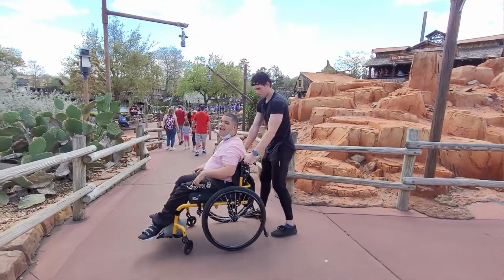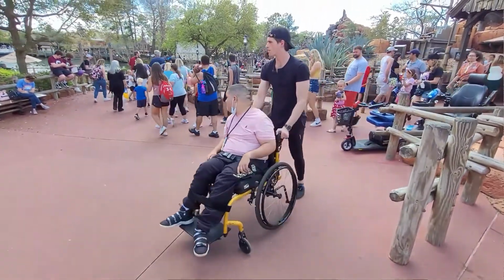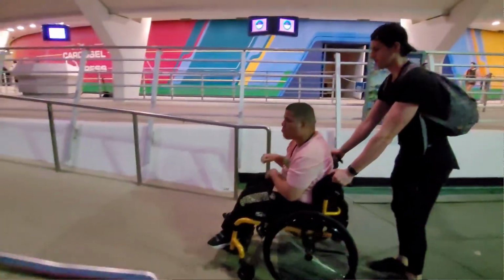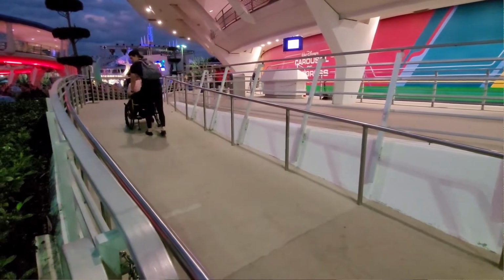Follow these Wheelchair Tips at Theme Parks to Prevent Shoulder and Back Pain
If you plan on bringing a guest in a wheelchair to the theme parks, here are some tips and considerations to make sure you prevent shoulder and back pain.

Pushing a wheelchair properly requires the correct form and techniques to reduce stress and strain on your body.

Watch this video to learn the proper way to push a wheelchair at theme parks.

Because Pain is Not Magical.

If you live in or are going to be visiting the Central Florida area and would like to get back to the activities you love without pain, feel free to contact Dr. Nicholas Mercer at uimprovedpt.com.